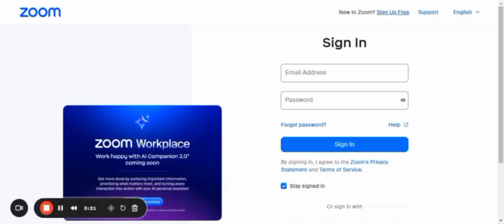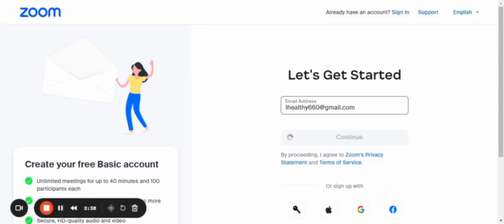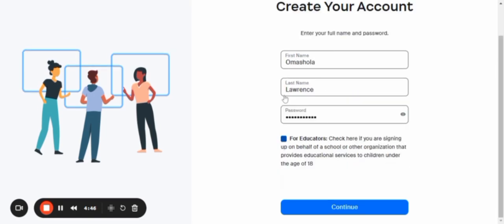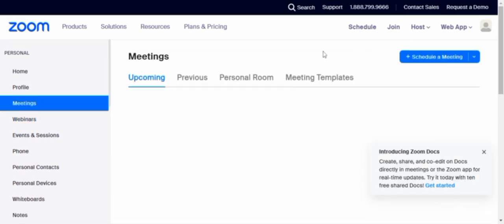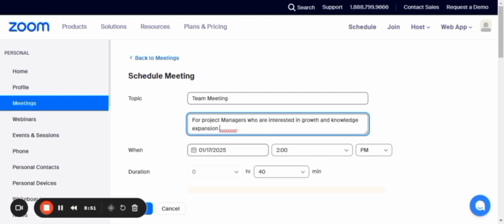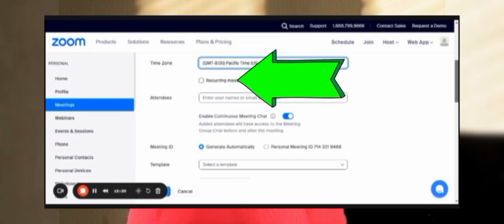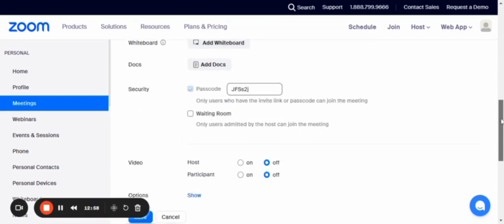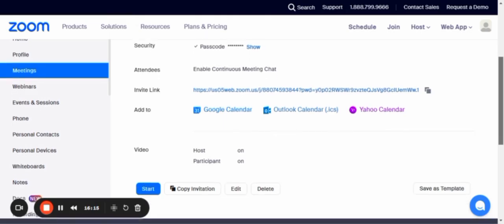Don’t Just Use Zoom—Use It Better( Full Beginner Guide)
Ready to finally feel confident using Zoom?

In this beginner-friendly tutorial, I’ll walk you through the better way to create your Zoom account, schedule meetings, and customize your settings all without paying a dime.

Perfect for
Virtual Assistants
Online coaches/trainers
Remote professionals
Freelancers or jobseekers preparing for online interviews this video will help you master Zoom in minutes.

What You’ll Learn:
1*How to sign up for a FREE Zoom account
2* How to update key account settings
3* How to create & schedule your first meeting

No tech stress, just progress.